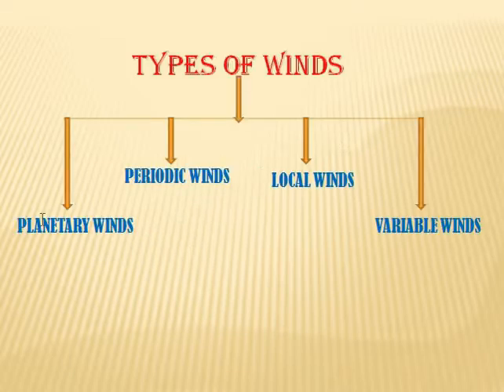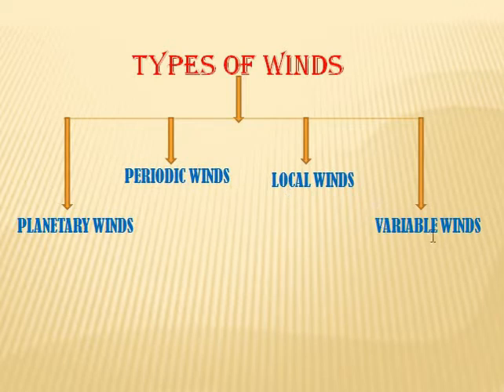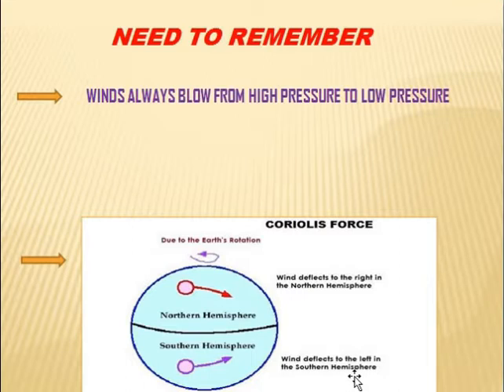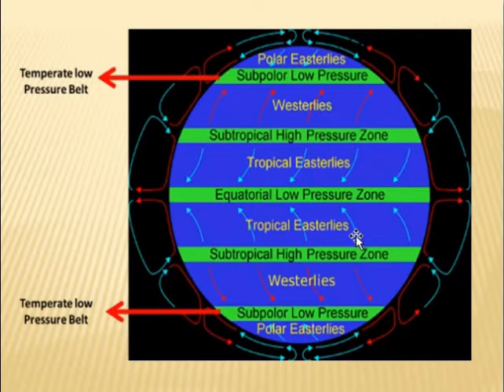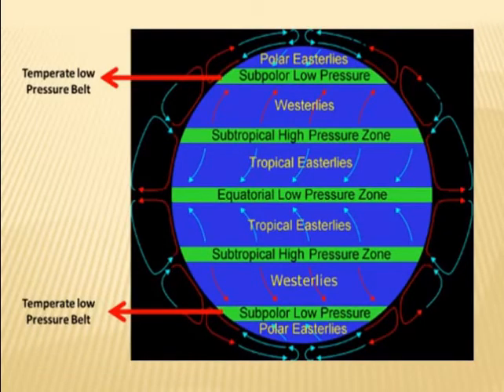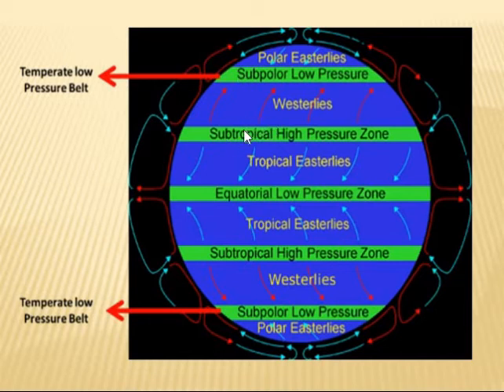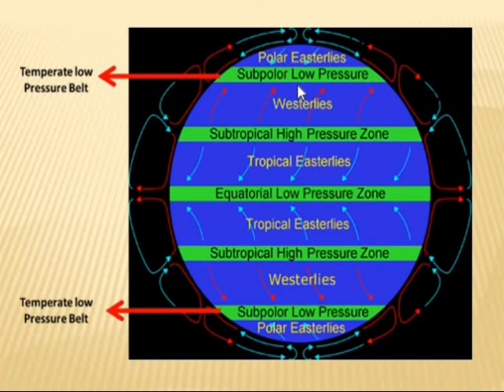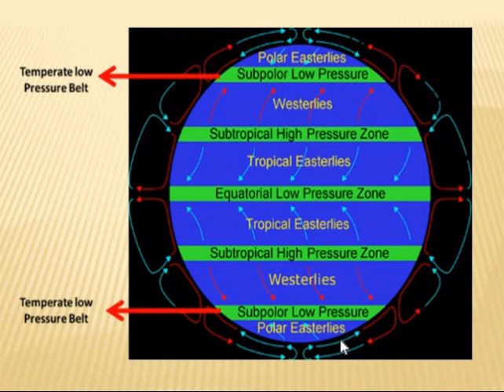WIND SYSTEM & TYPES OF WINDS, CLASS IX & XI, GEN-TECH EDUCARE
Uneven heating of the earth produce Global Winds.
In this video, major global winds are covered.
The westerlies, polar easterlies, trade winds, doldrums, and the horse
latitudes.